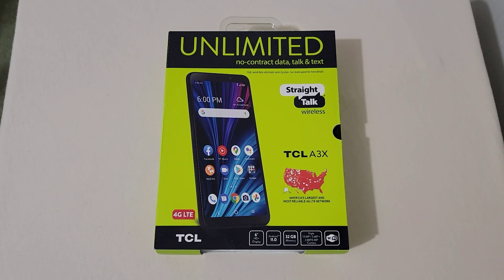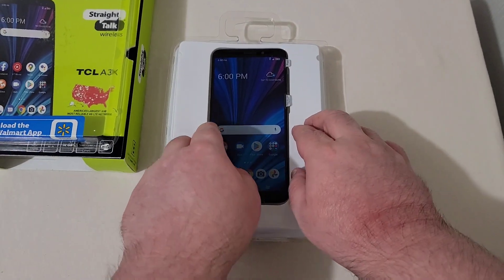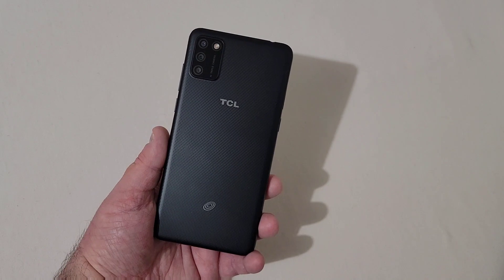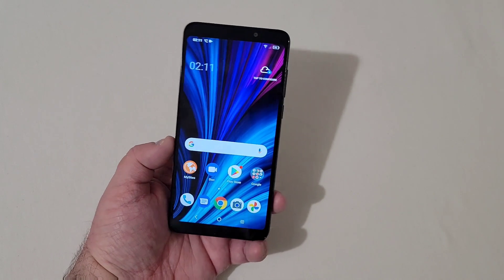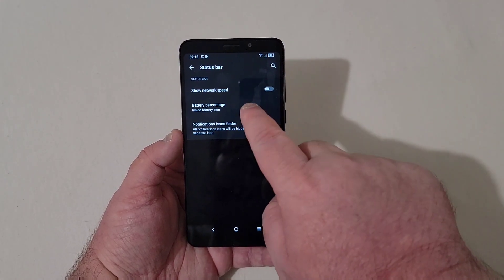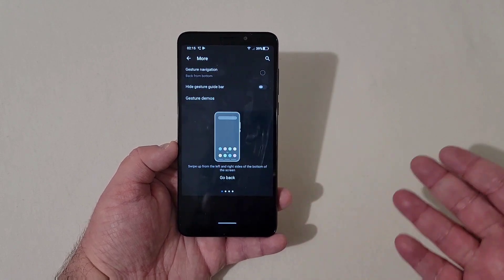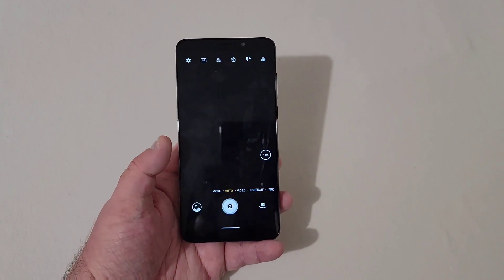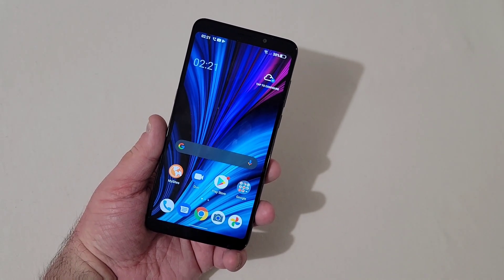TCL A3X Detailed Unboxing & First Impressions (Straight Talk)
SC: cvtech1